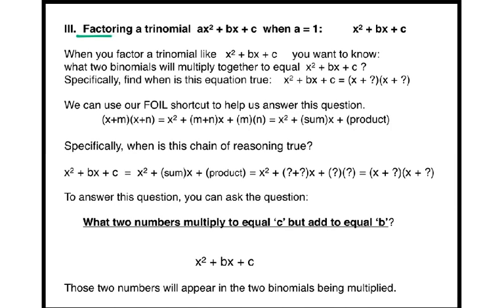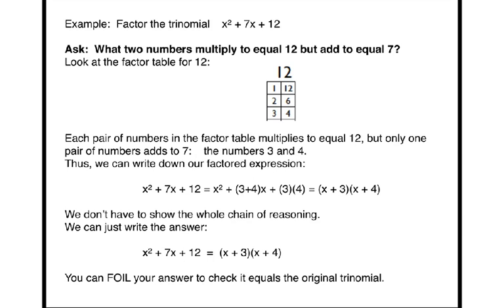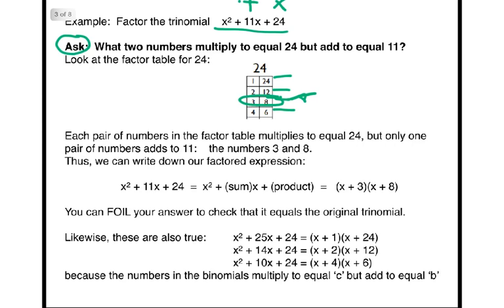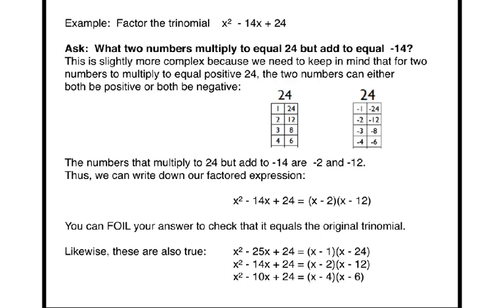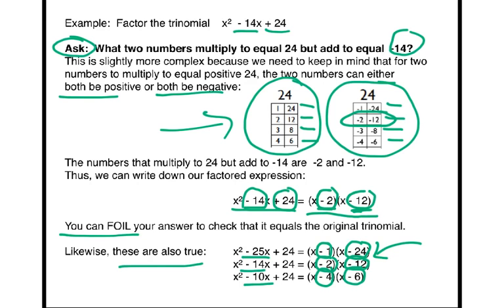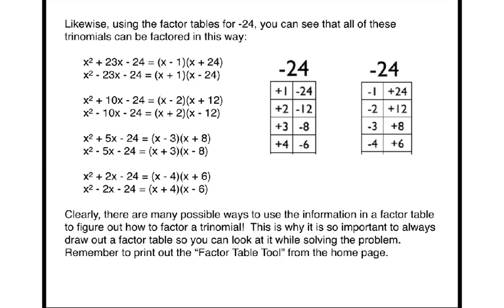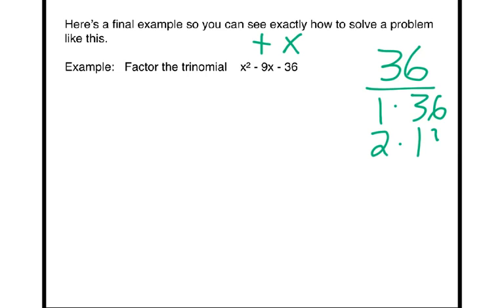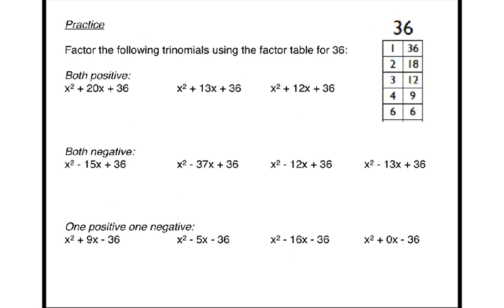Factoring Quadratics (Video 4 of 7)